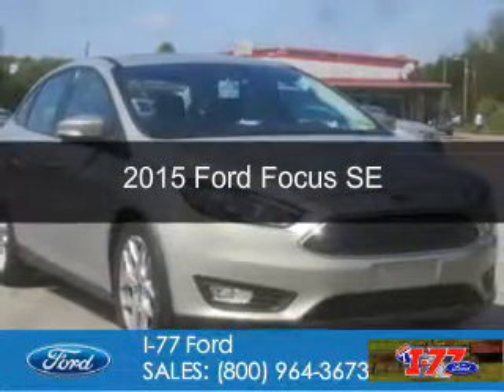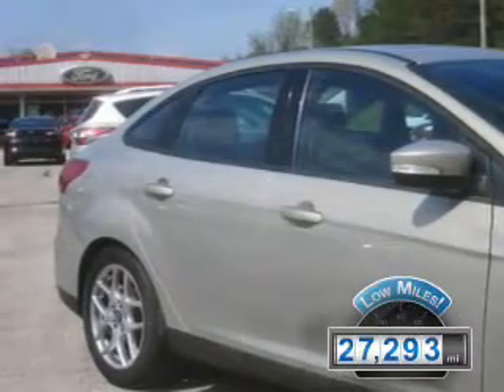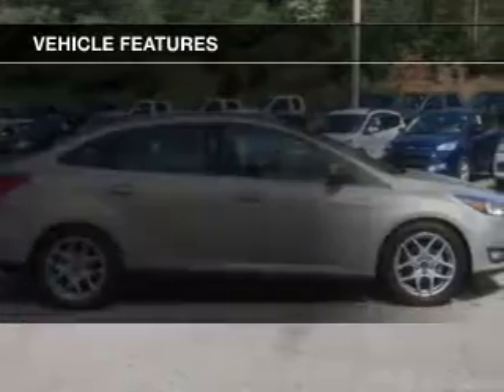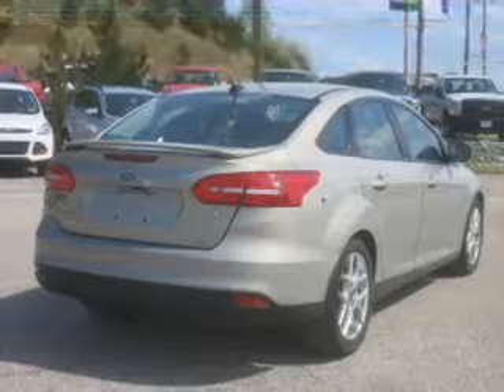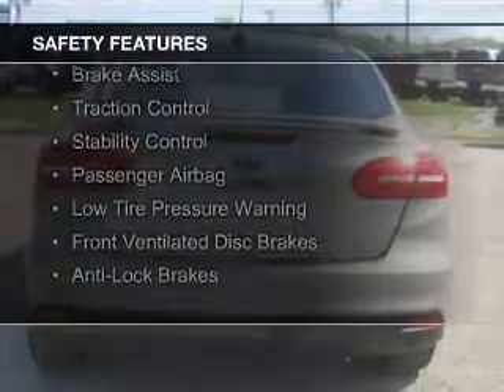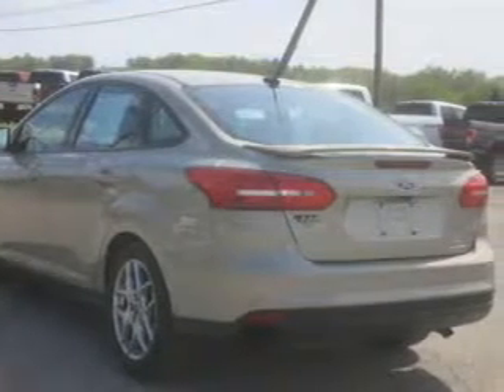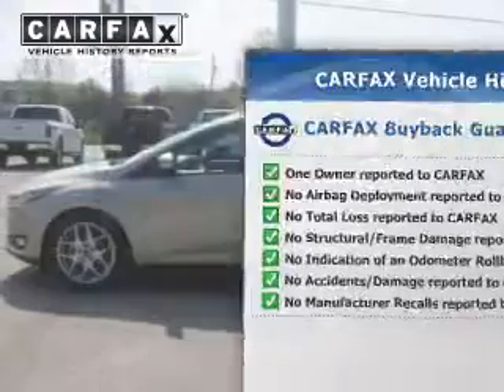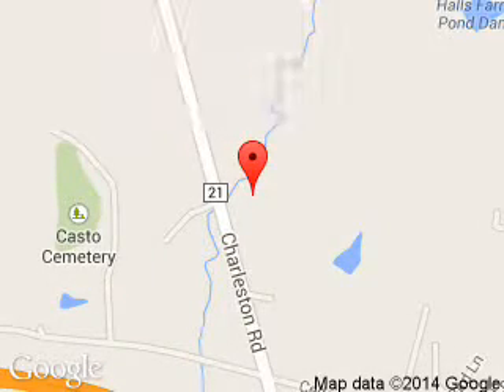2015 Ford Focus - Ripley WV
Phone:
Year: 2015
Make: Ford
Model: Focus
Trim: SE
Engine: 2.0 liter inline 4 cylinder 16 valve
Transmission: 6-Speed Automatic with Auto-Shift
Color: Tectonic Metallic
Mileage: 27293
Address:
3315 Charleston Road